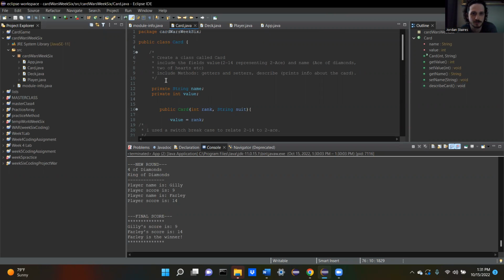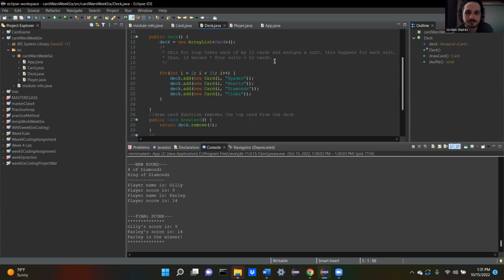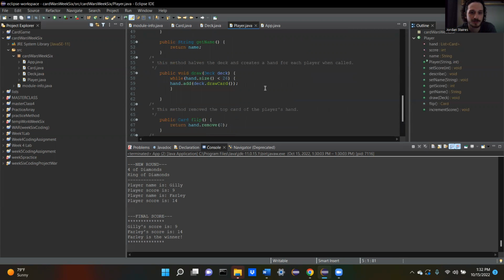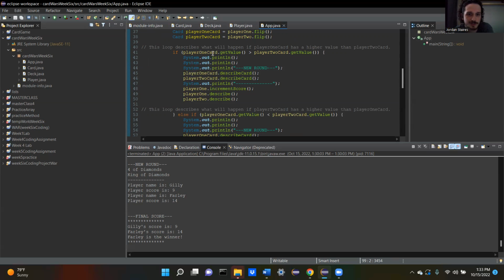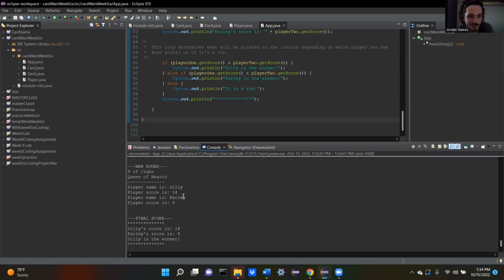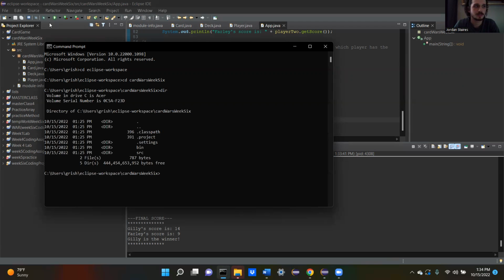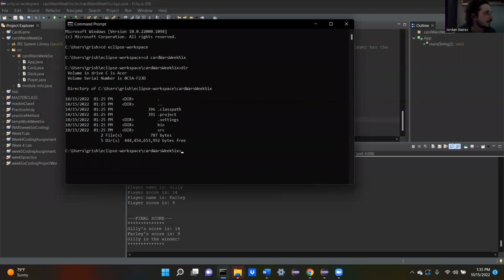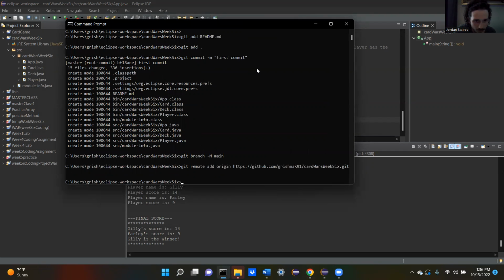The card game War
an automated version of the card game war in java